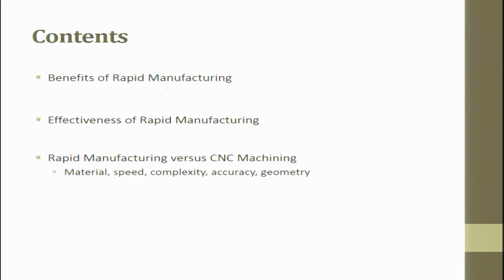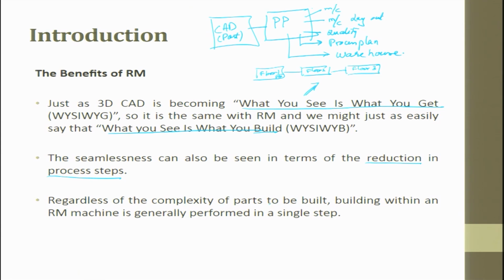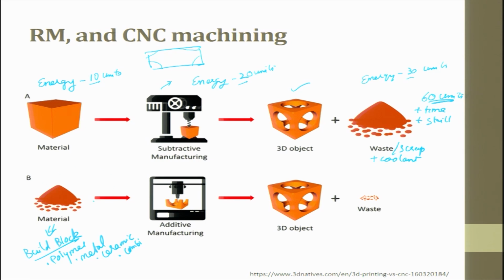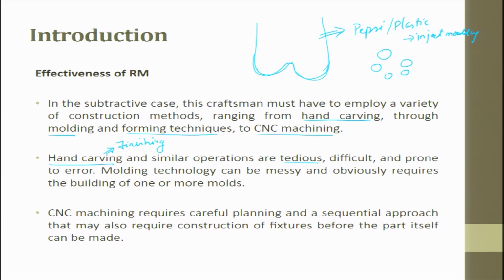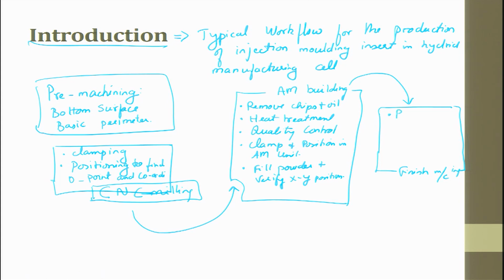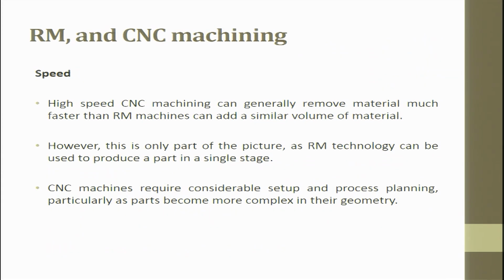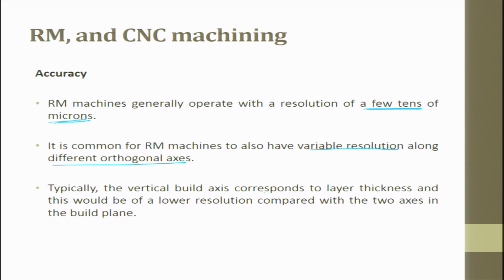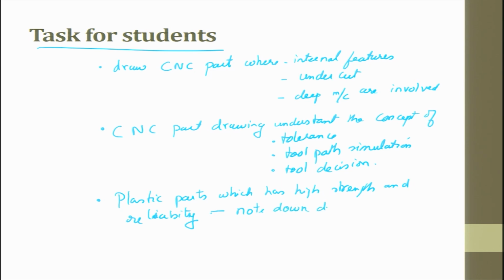Lec 11: Subtractive versus Rapid Manufacturing